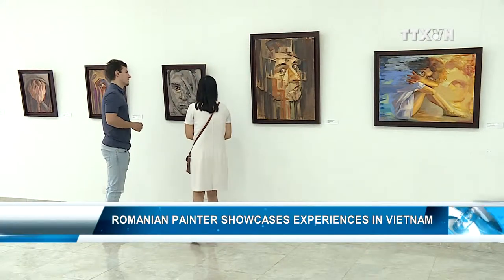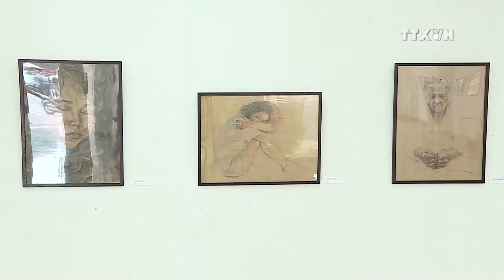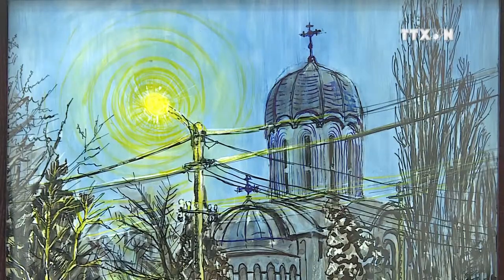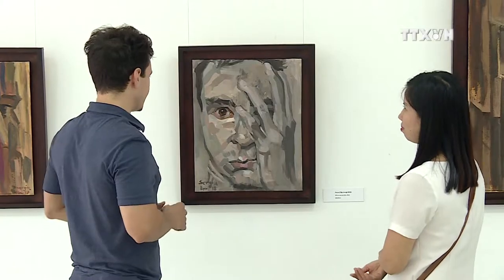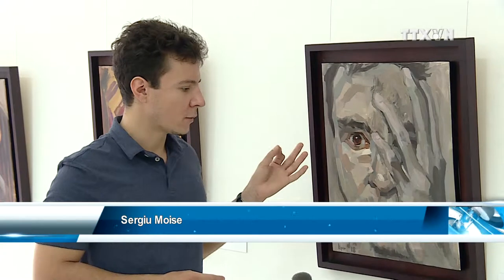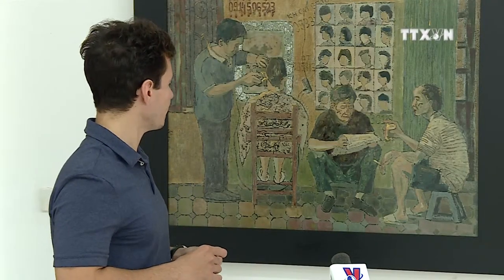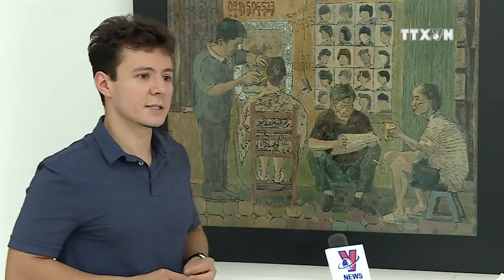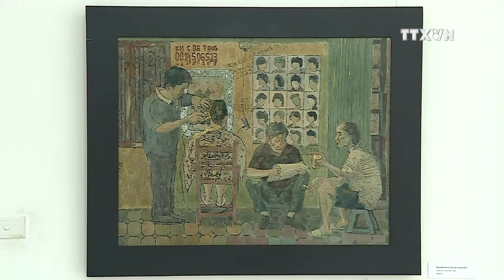Romanian painter showcases experience in Vietnam